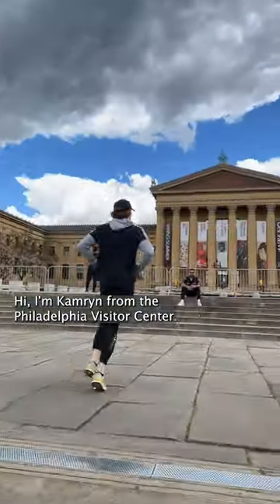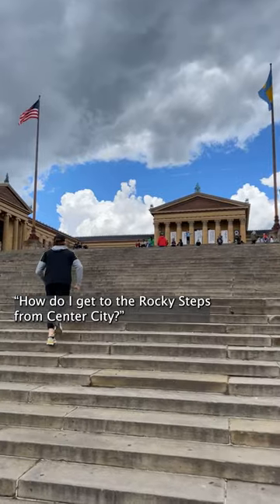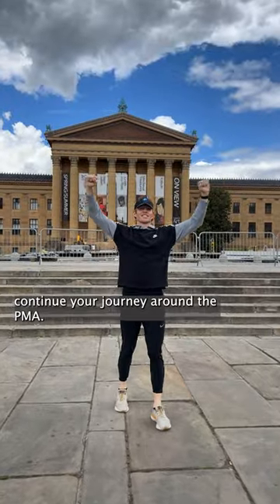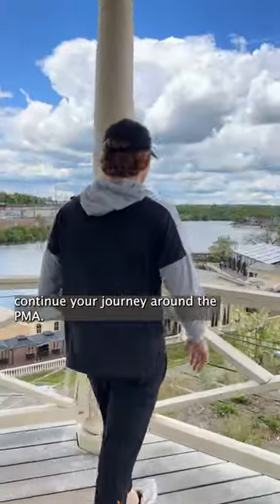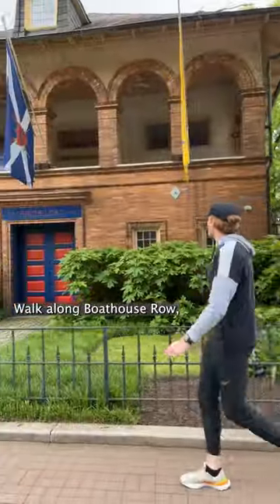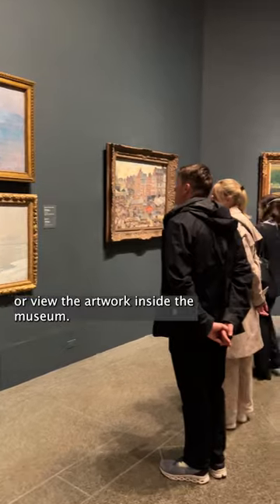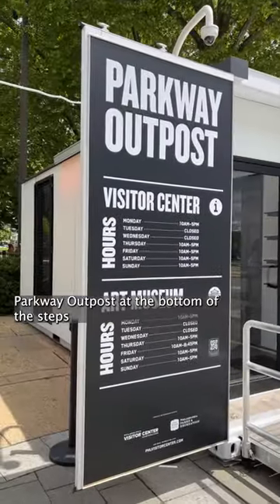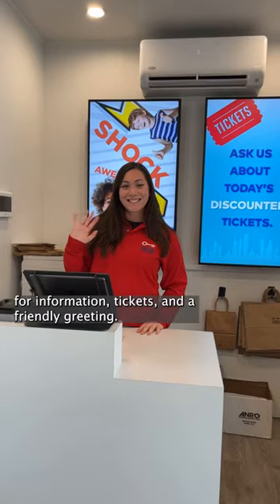How to Get to the Rocky Steps 🥊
We’re highlighting an essential Philadelphia experience: running up the Rocky Steps. 🥊

The iconic steps from the Rocky films are just a short walk (or run) away from the PA Convention Center and downtown hotels. Start at LOVE Park (another iconic location) and trek along the Benjamin Franklin Parkway where you’ll pass by several landmarks such as the AMOR sculpture, Swann Memorial Fountain, the Franklin Institute, the Barnes Foundation, and many more. Once you reach the Philadelphia Museum of Art and run up the steps, continue your journey for a scenic walk behind the museum where you’ll find beautiful garden pathways, Fairmount Water Works, Boathouse Row, and the Schuylkill River Trail. If you have any questions, visit the new Philadelphia Visitor Center Parkway Outpost at the bottom of the Rocky Steps and adjacent to the Rocky statue.